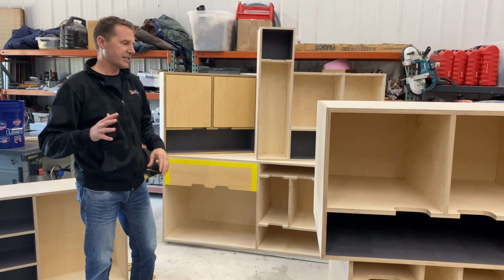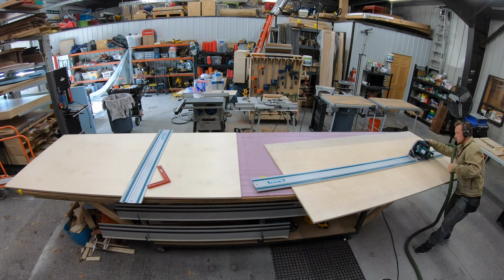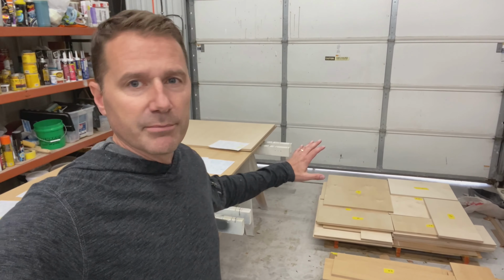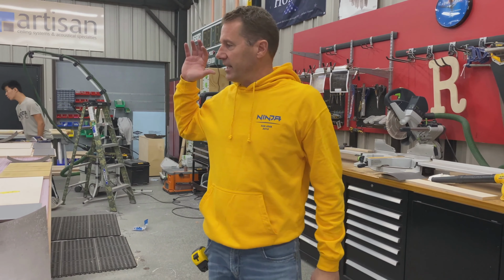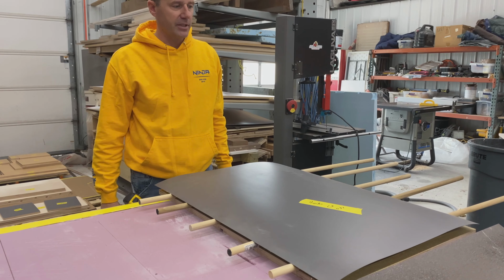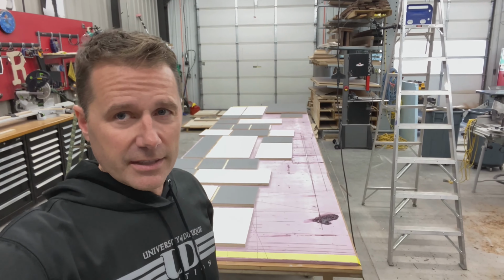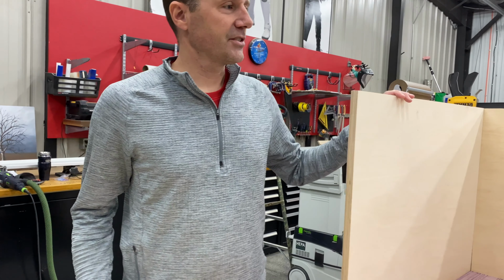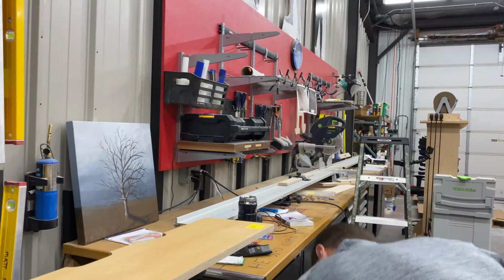Kerf-Style Baltic Birch Plywood and Laminate Cabinets--Full Kitchen Build and Install--Part 1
Now that we built the prototype in a previous video, it's time to tackle a full kitchen build and install. This video is part 1 of a 2 part series and includes the design and build of the birch plywood cabinets. Part 2 will include the full kitchen install. Featured tools are the Festool 1400 Router, Festool Pin Hole Jig, Festool Vac System, Makita Track Saw, Festool Domino 500, and several others. I hope you enjoy!